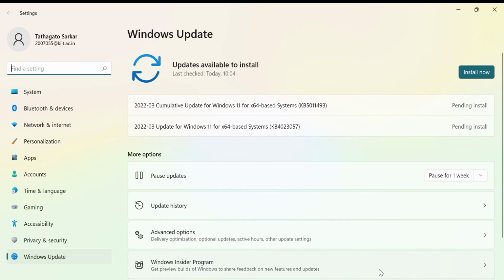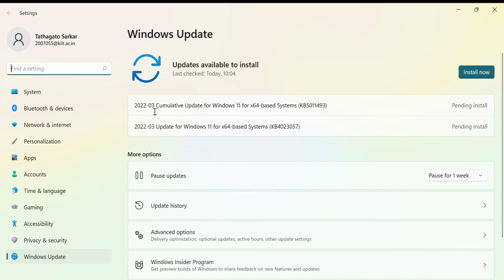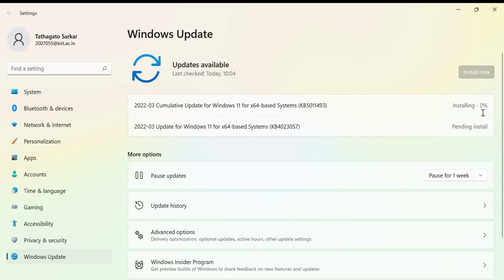2022-03 Cumulative update for Windows 11 for x64-based system,Windows 11 Update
2022-03 Cumulative update for Windows 11 for x64-based system,Windows 11 Update  @Windows   @Microsoft

2K Subs special QnA, upload your questions on this google form

Enjoy my gameplay/Vlog full HD/ 1080p60fps

BGMI(Pubg Mobile indian version)id : 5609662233

PUBG New State IGN : KhelaHobeYT

cumulative update for windows 11 for x64-based systems error